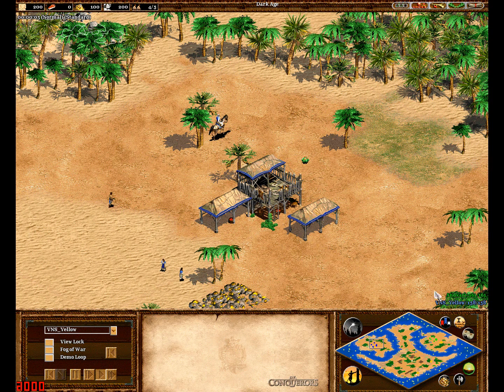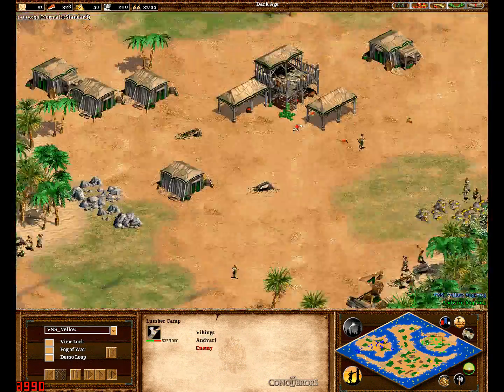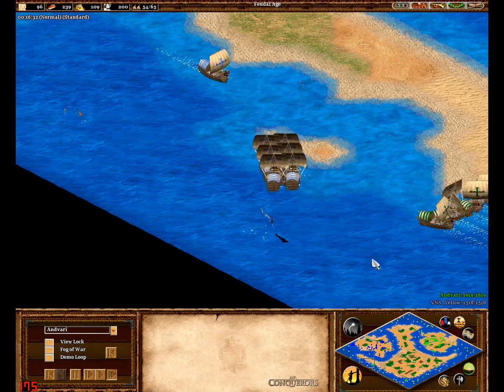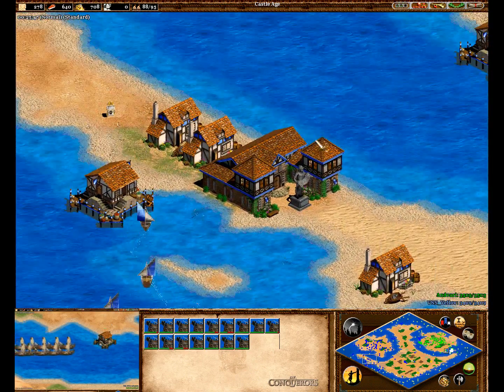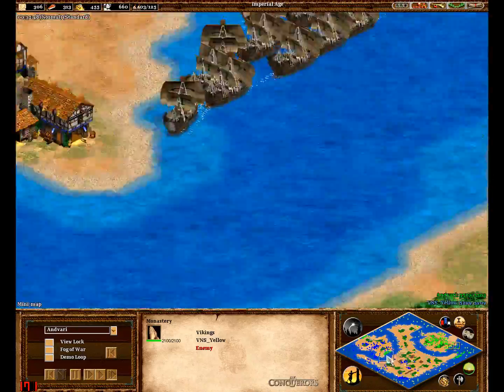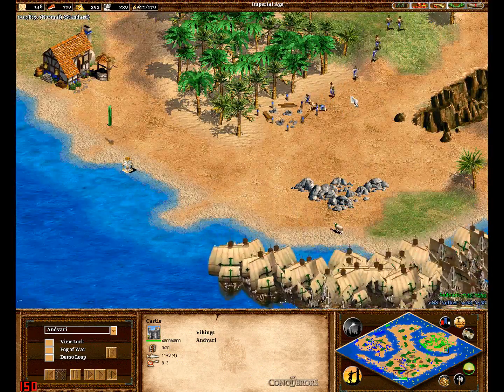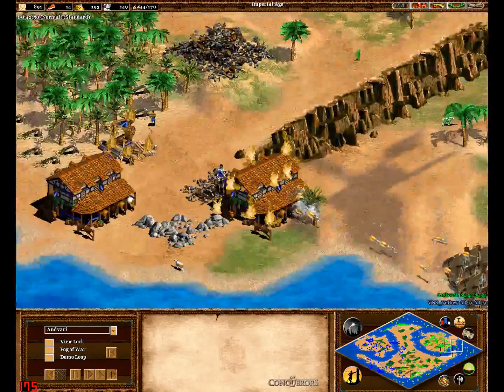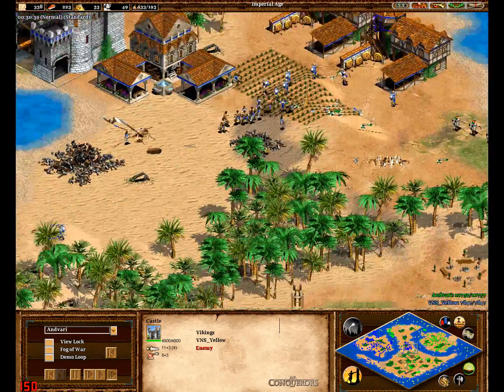VNS_Yellow Vs Andavari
at AoCZone to show your support for my channel.